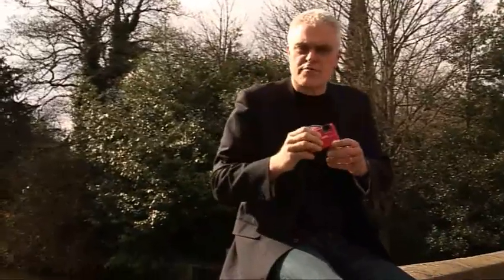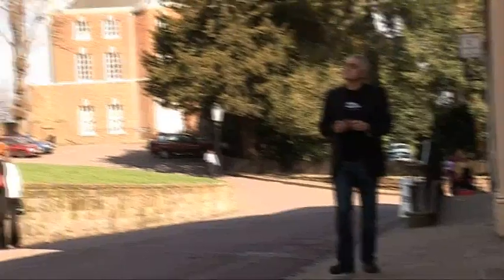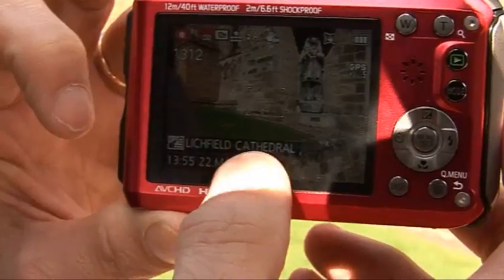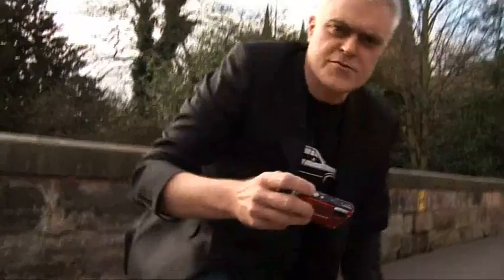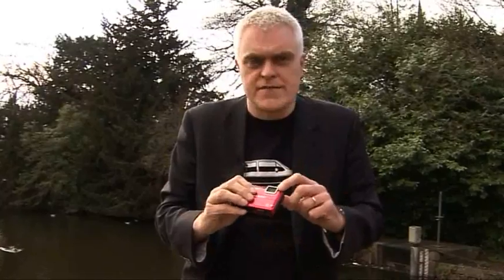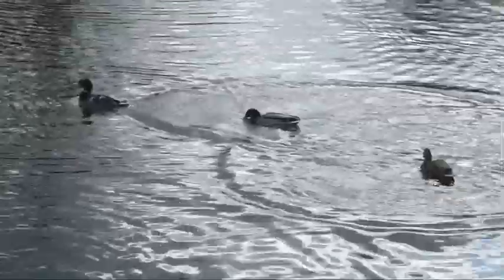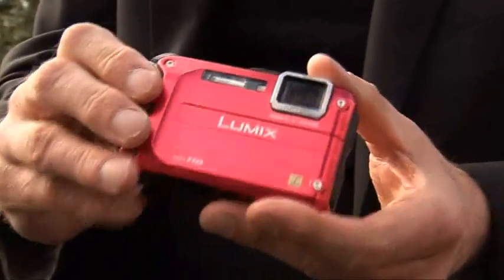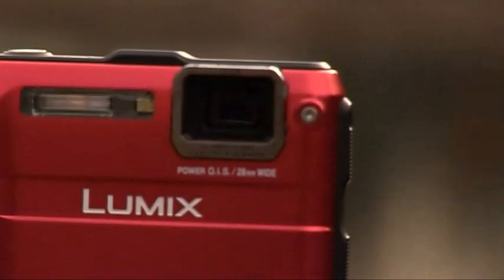The Gadget Show: Panasonic FT3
The rugged Panasonic FT3. For more videos, news and reviews go